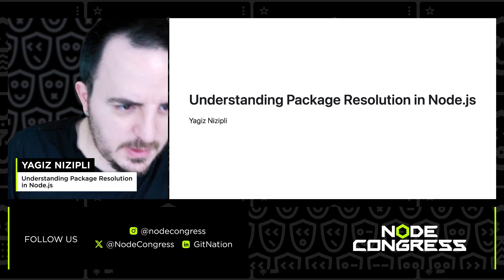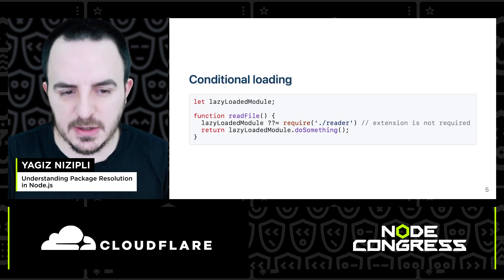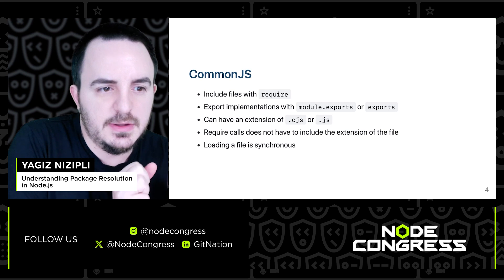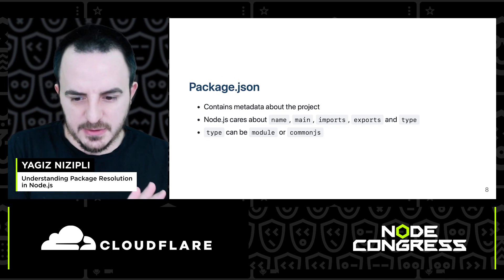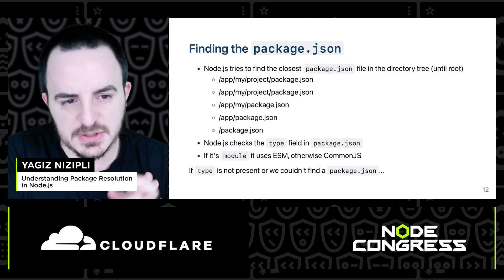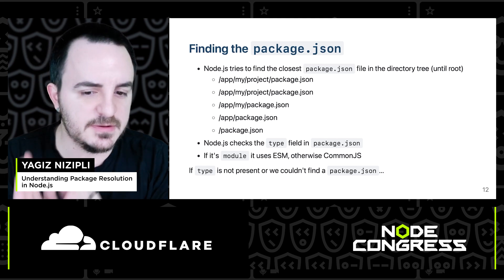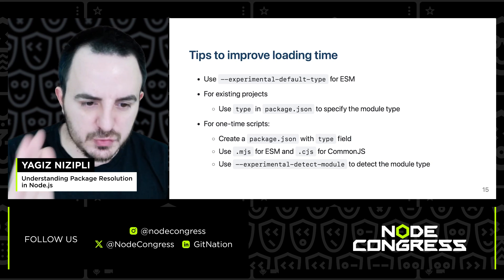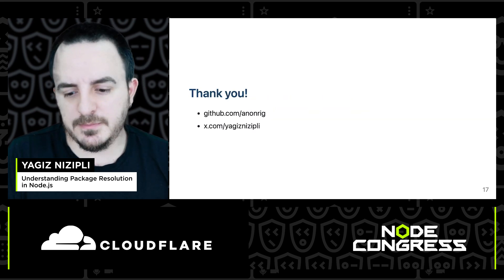Understanding package resolution in Node.js - Yagiz Nizipli, Node Congress 2024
Node Congress 2024

Talk: Understanding Package Resolution in Node.js
Description: Everytime we import or require a package, we follow a set of rules to resolve the package. This talk will cover the different ways Node.js resolves packages and how to debug when things go wrong. We will also cover the new features in Node.js 20 that make package resolution faster and more reliable.